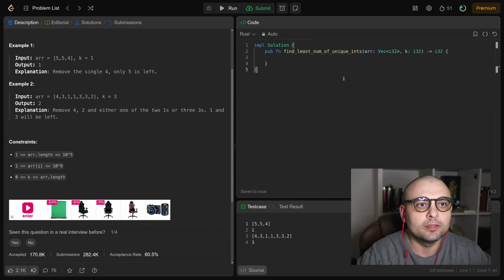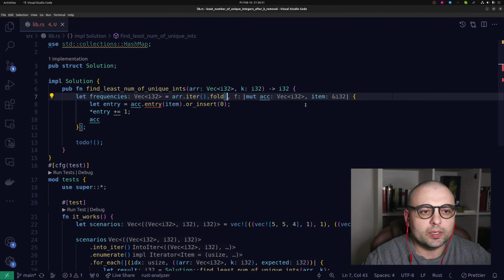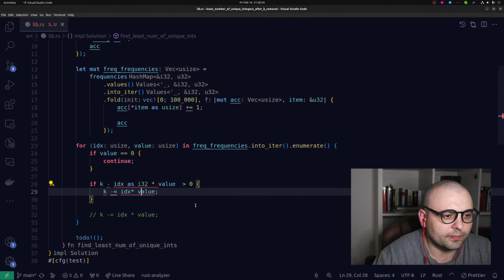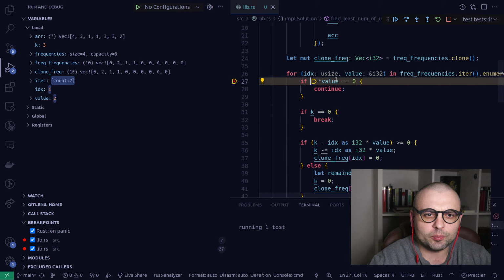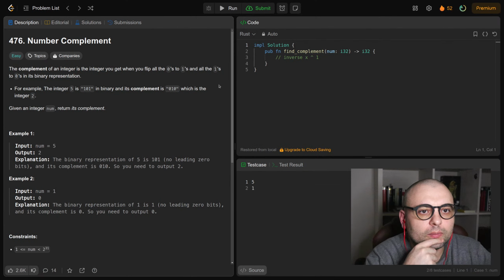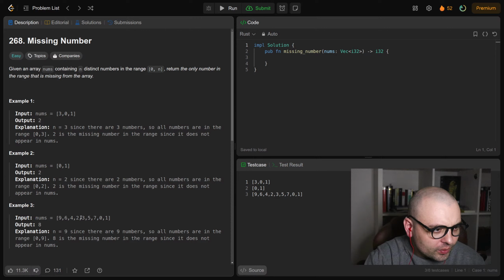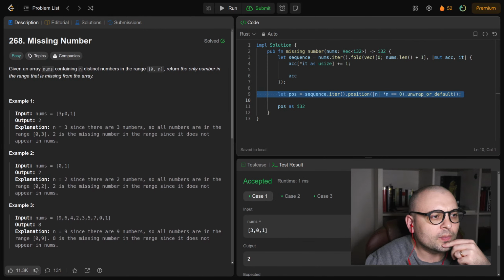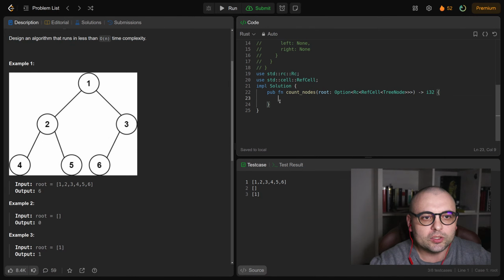Live Coding #20: Solving easy LeetCode problems in rustlang. Bit Manipulation.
This is a continuation of our series of solving easy problems from leetcode; the goal is to improve my coding skills. As well as to explain how to approach solving problems in leetcode.

At the moment, I have 117 / 768 easy problems solved.